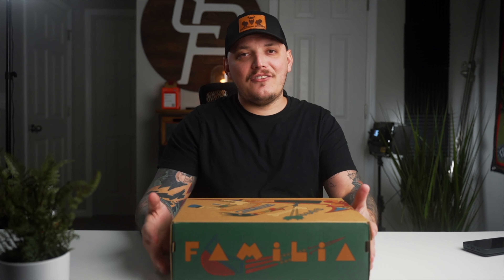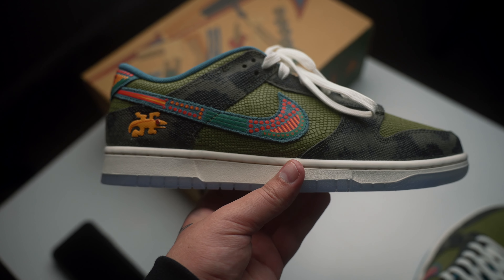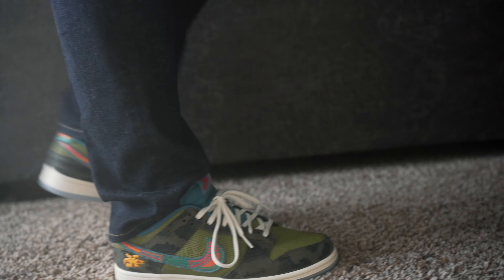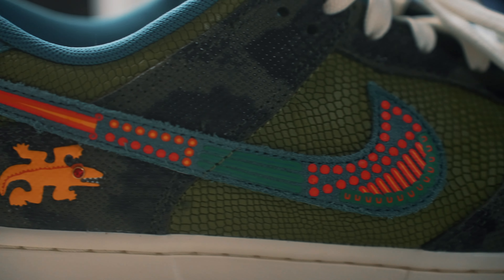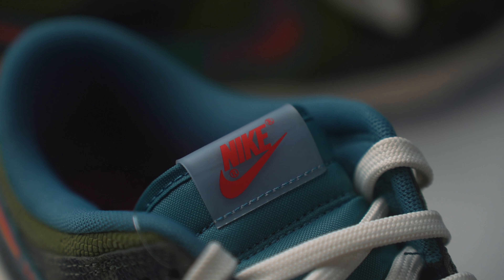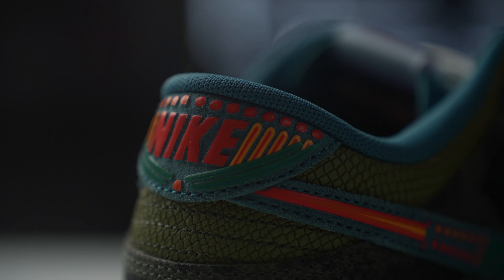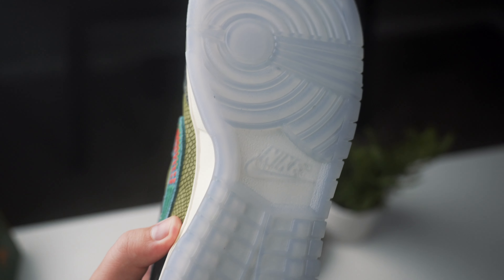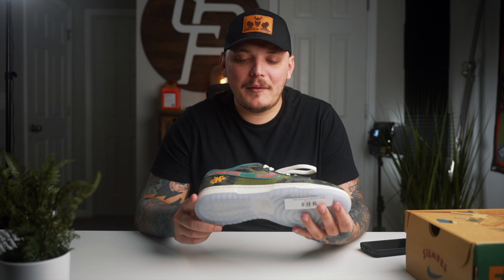NIKE DUNK LOW SIEMPRE: An On Foot Review